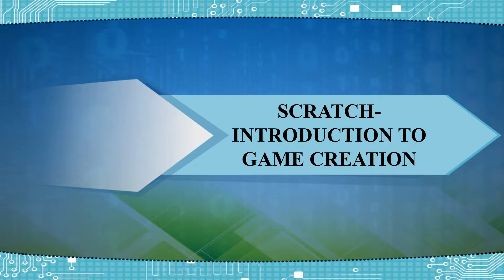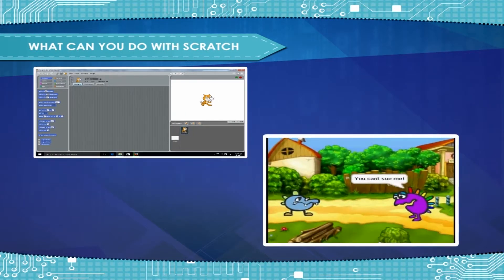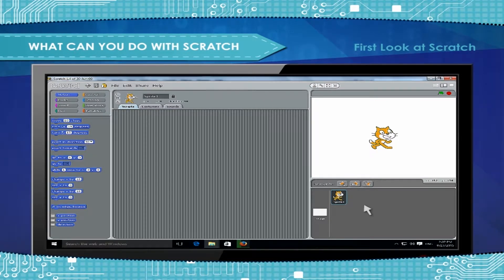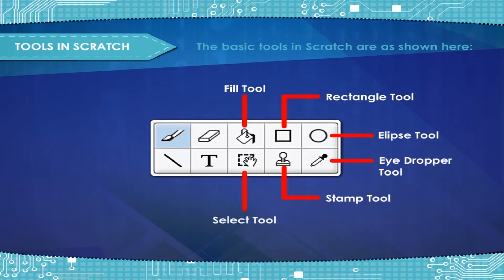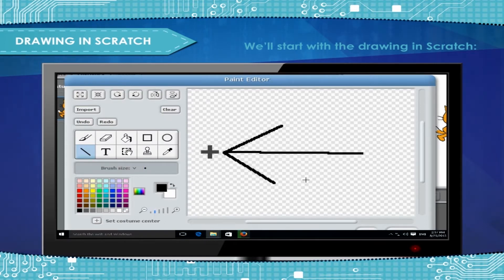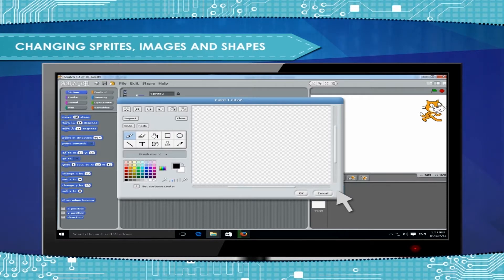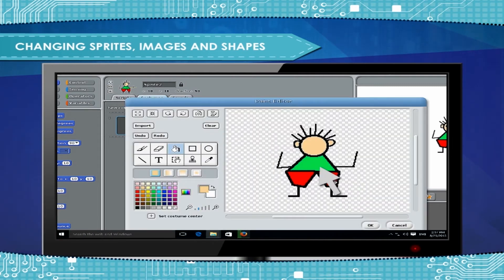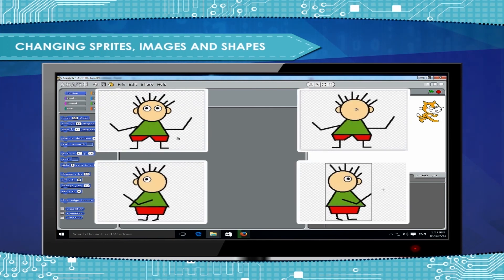Scratch- Introduction to Game Creation (Part-A) class-6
The following video from Kriti Educational Videos is all about getting to know about the software called Scratch. This is mainly used for creating short games and making animated objects. Here, we get to know about the features of the software.
Contents:
1. Introduction to Scratch
2. Tools in Scratch
3. Drawing in Scratch
4. Changing sprites
5. Changing sprites, images and shapes

Under permission from Kriti Prkashan Pvt Ltd This video is suitable for class 6.